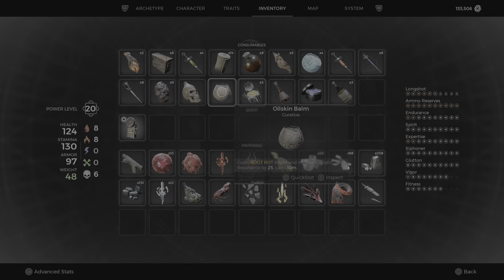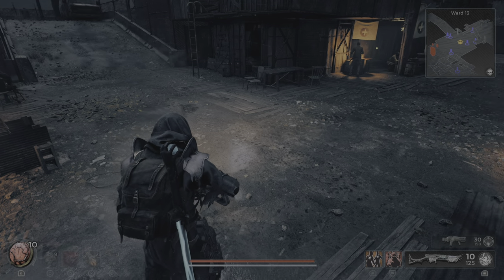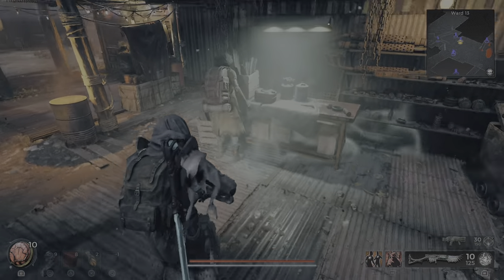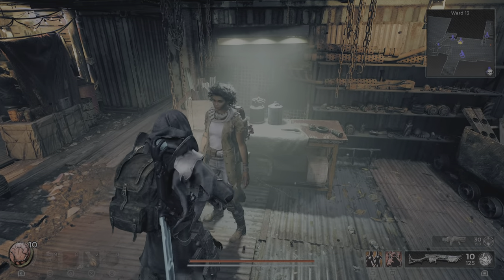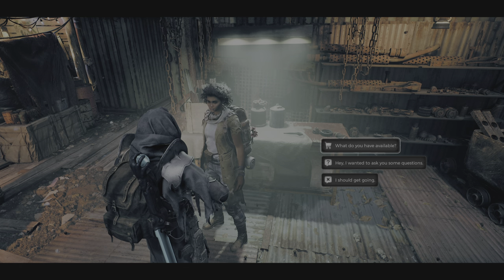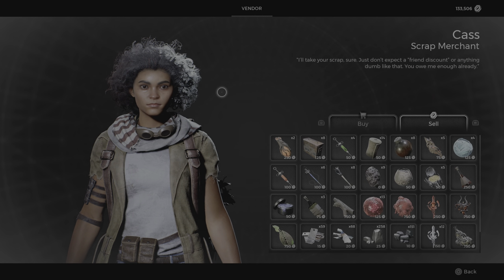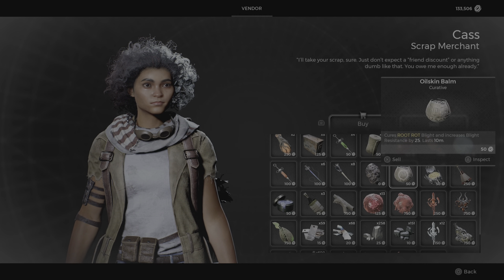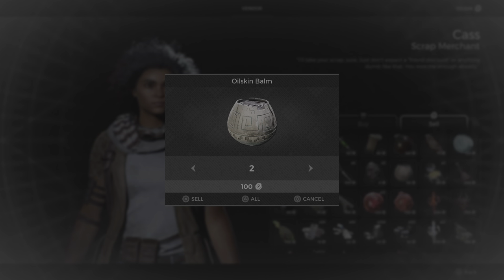Remnant 2_20230728165810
Infinite scrap glitch